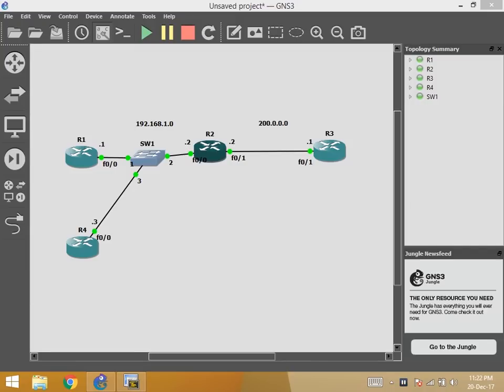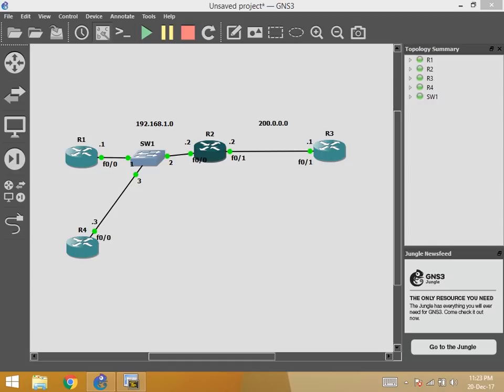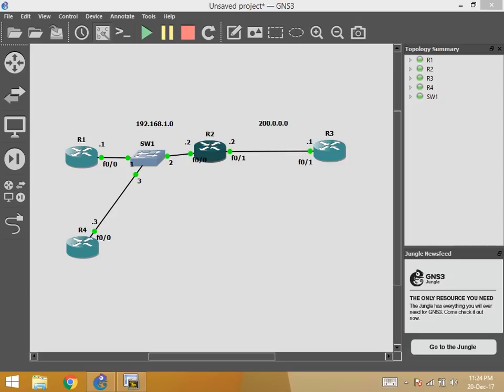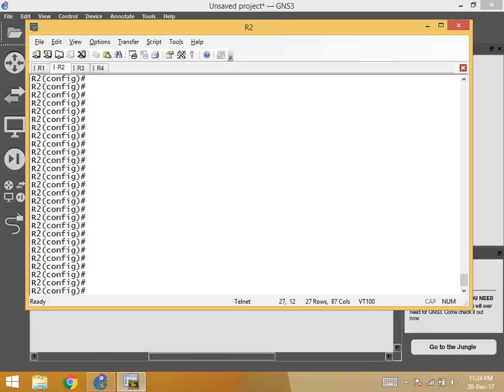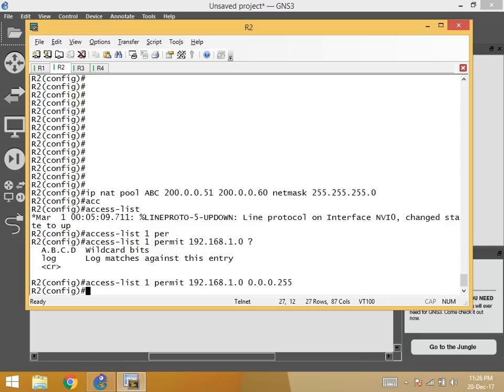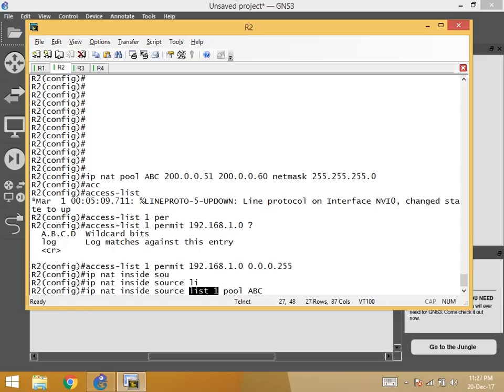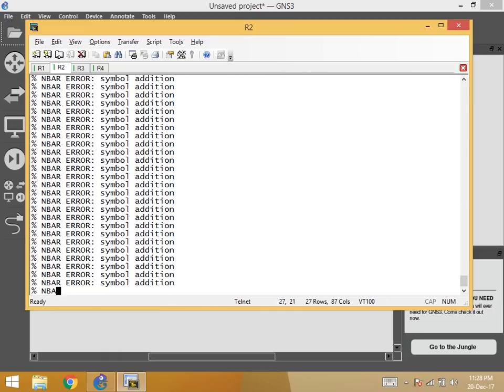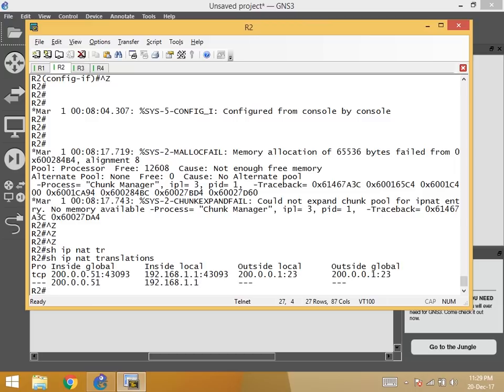Configuring DYNAMIC NAT on Cisco Router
This basic video is a demonstration of configuring DYNAMIC NAT on Cisco Routers.A simple topology for beginners to practice networking on your personal laptop or device.Enjoy. Many more coming!!!
SHOW MORE